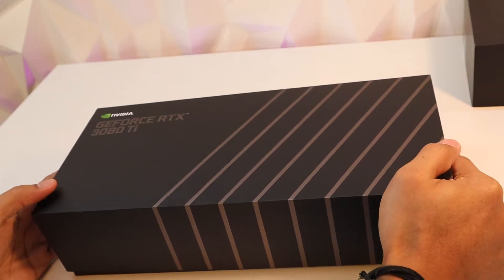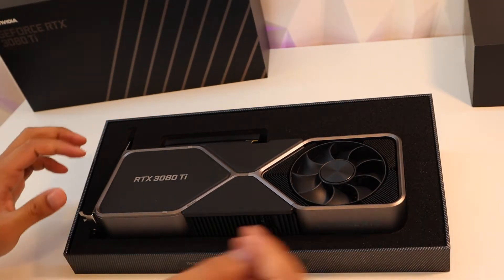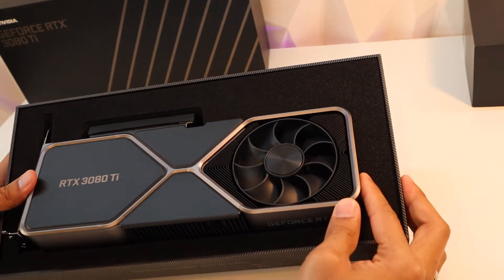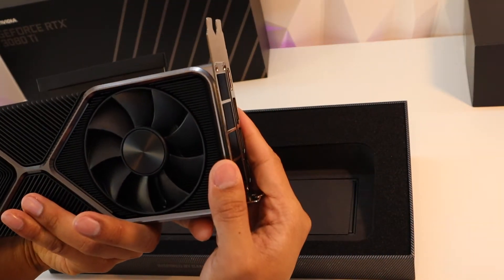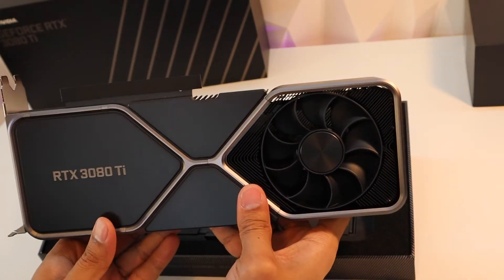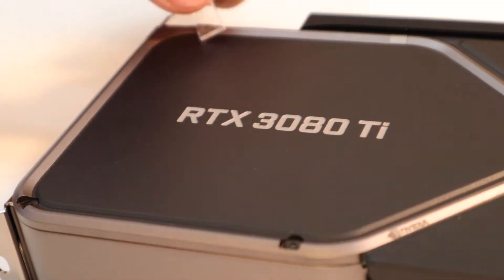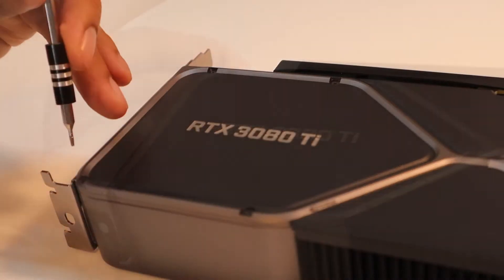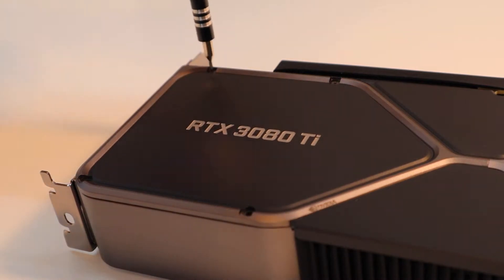3080 Ti Founders Edition - Thermal Pad Replacement & Results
How to replace stock thermal pads on the Nvidia 3080 TI Founders edition. This has help reduce the vram temperature so that the card doest throttle the performance.This will Aldo help extend the lifespan of your card due to less stress on the card overall.

Thermal Pad 1.5mm

Thermal Paste